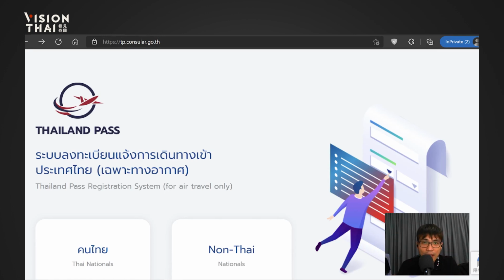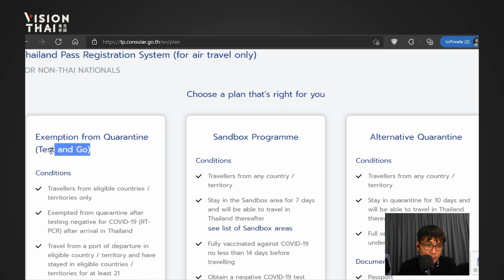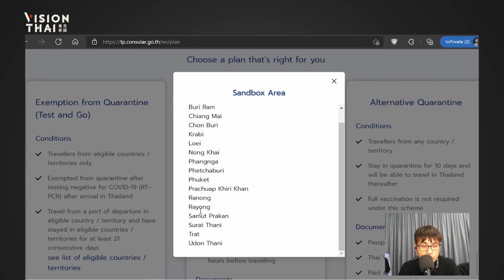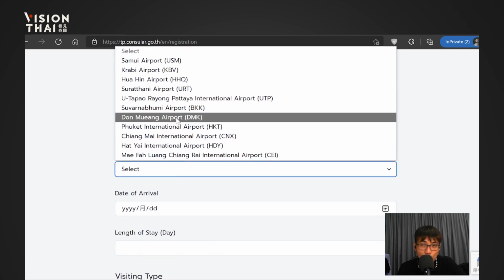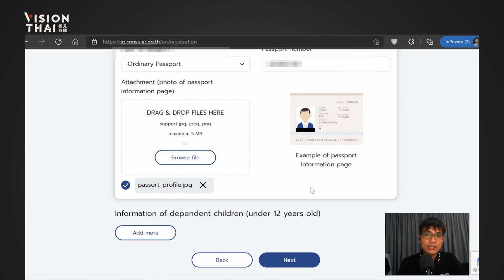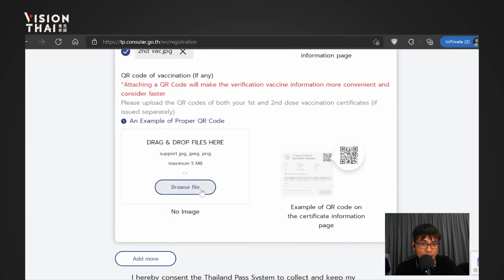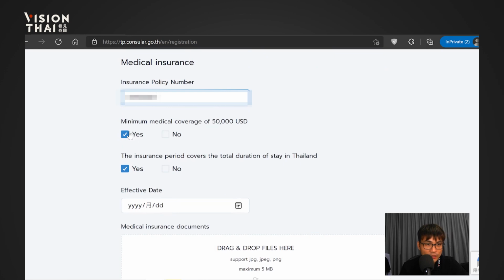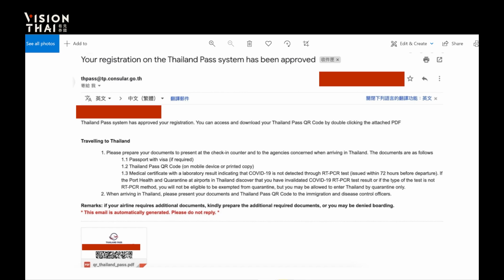2021 How to apply Thailand Pass tutorial, step by step, duration, documents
Test & Go: Quarantine-Free Thailand Reopening for Vaccinated Tourists From 1 November 2021